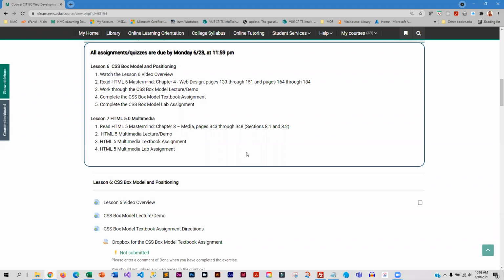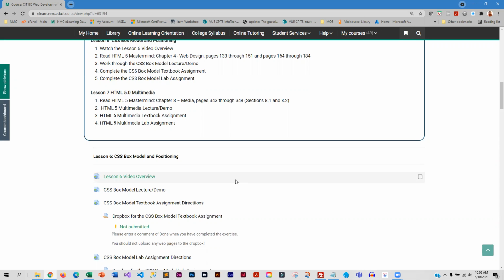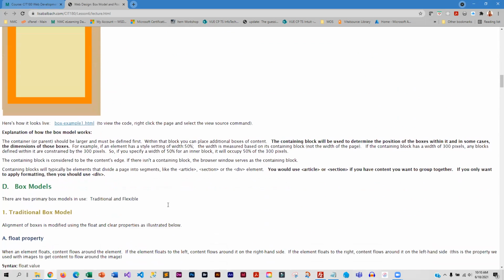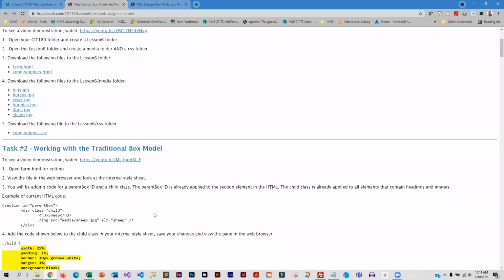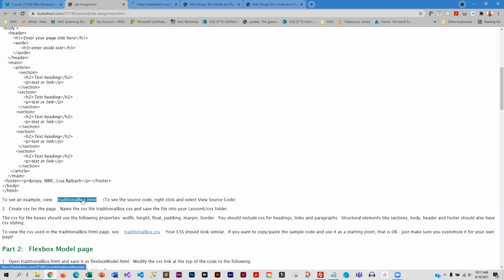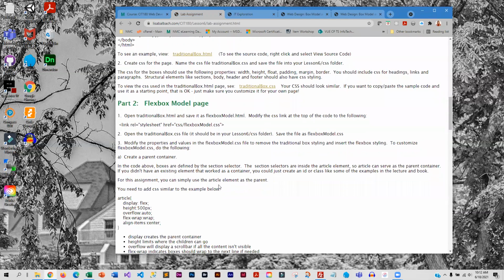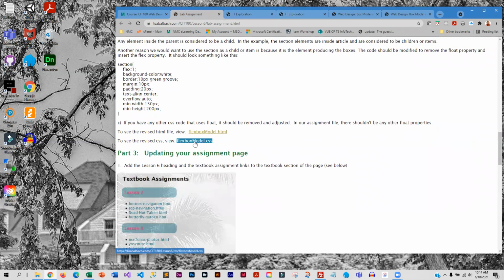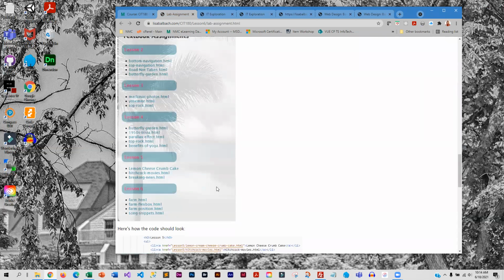CIT180 summer 2021 lesson 6